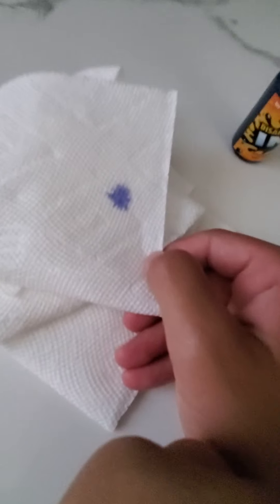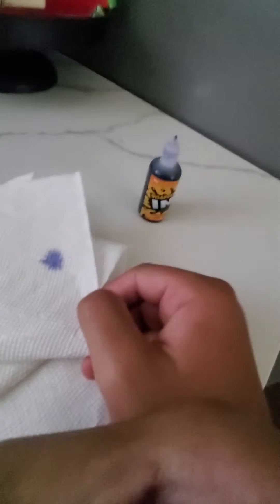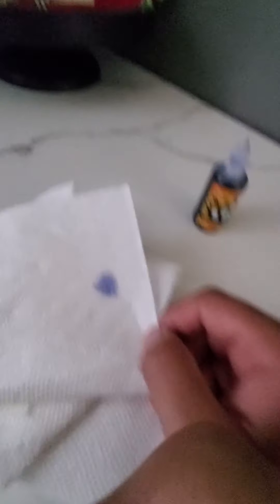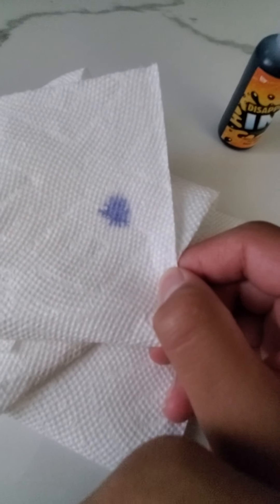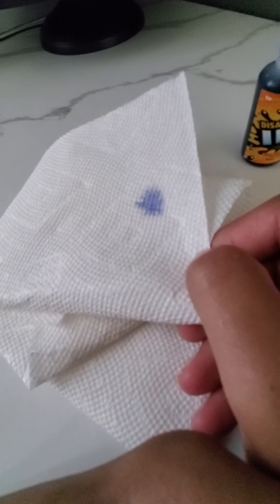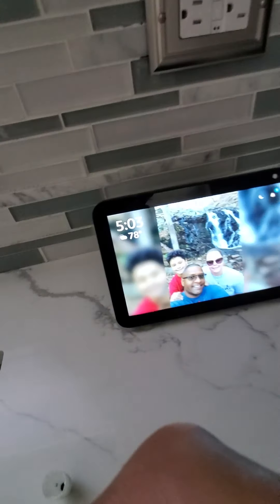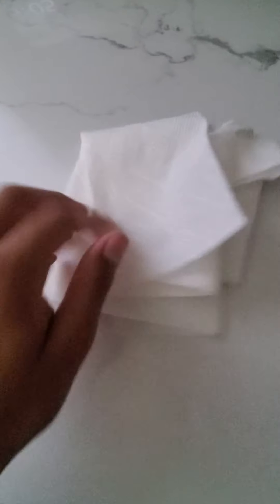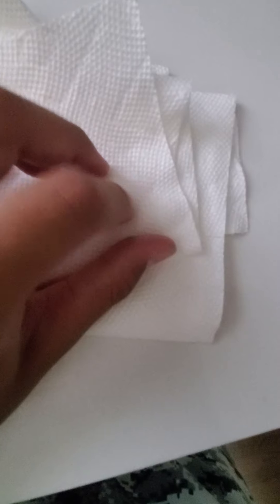Dose the (DISAPPEARING INK WORK?)